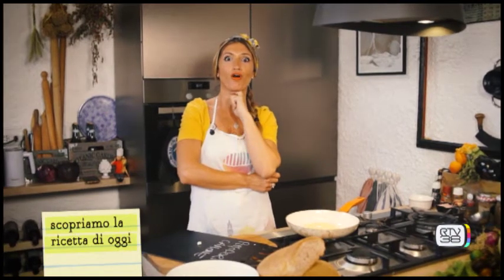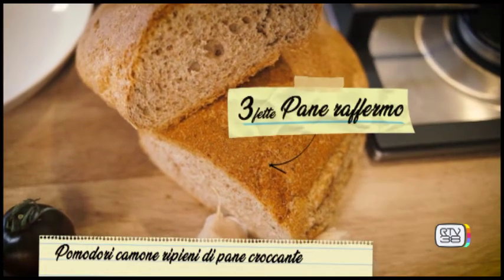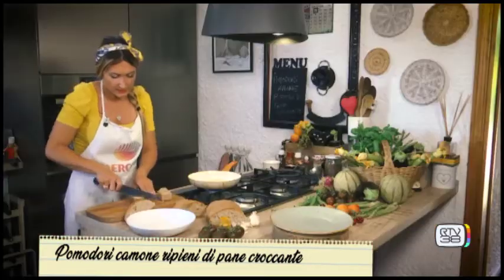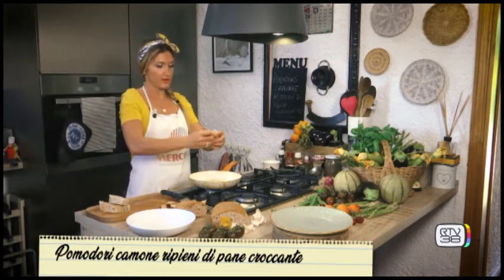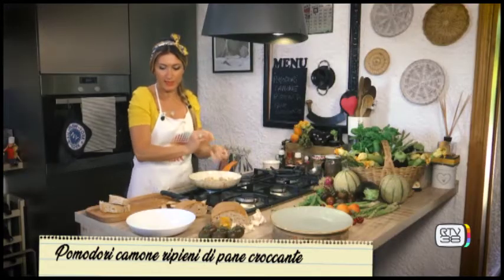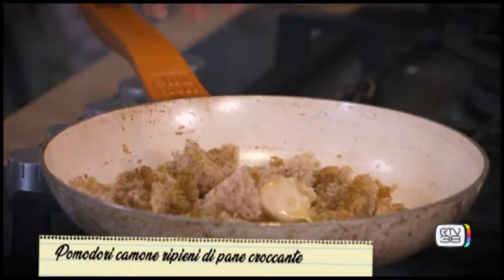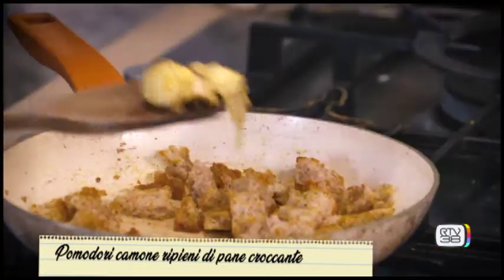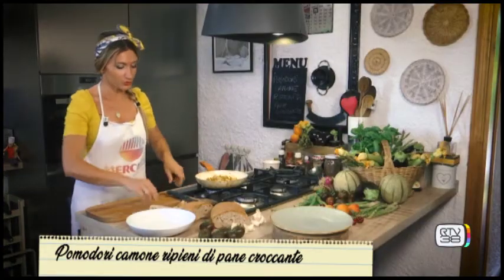A CASA DI FEDERICA PUNTATA 40